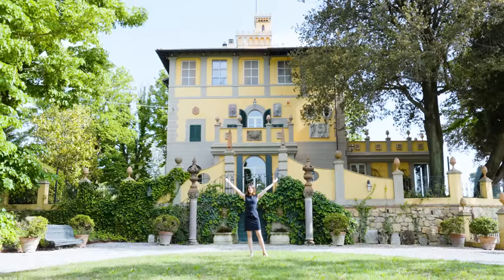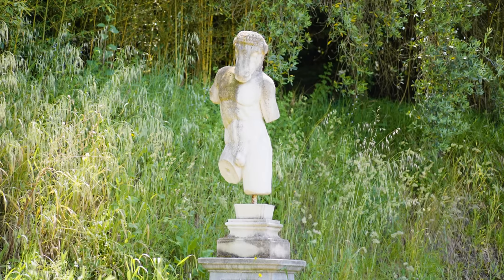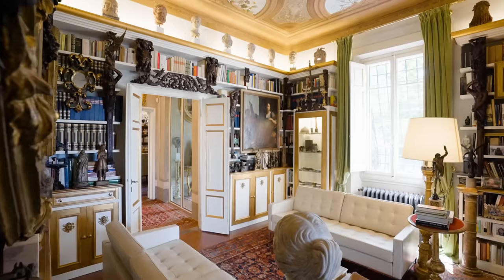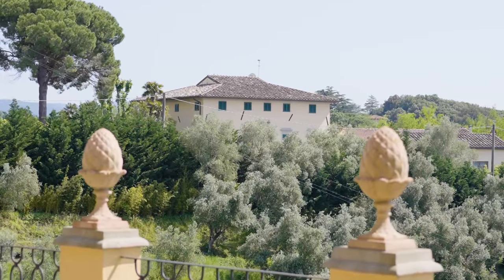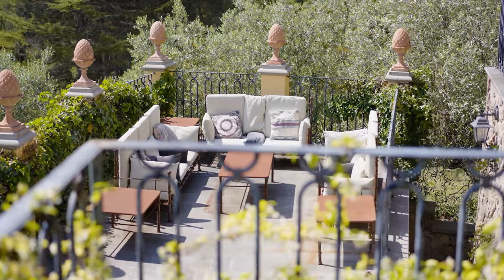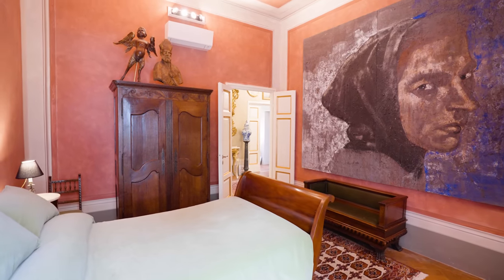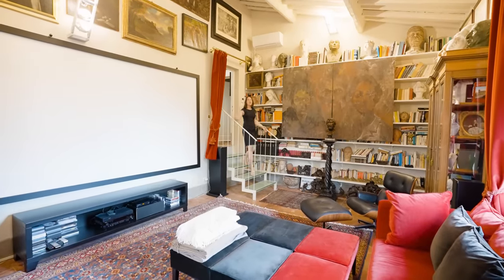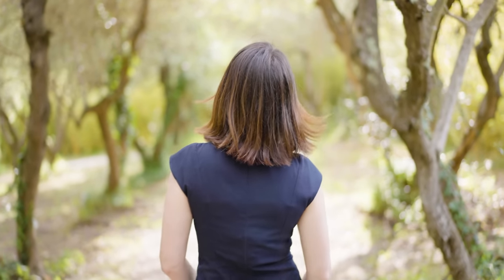INSIDE an Exclusive Historical MANSION with Spa near PISA | Lionard LUXURY Real Estate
A new PropertyTour with Stefanie in an Exclusive Luxury Mansion near Pisa!

▻ REF. 8848

Situated in an exclusive and intimate position, just a few kilometers from the historic center of Pisa, this charming mansion boasts a 27-hectare private park, ensuring tranquility and privacy amidst the beauty of Tuscany's landscapes.

As you enter through the luxurious path leading to the entrance, you'll be greeted by a magnificent panoramic swimming pool that seamlessly connects the exteriors with the interiors of the historical villa. Spanning an impressive 4,000 square meters, this prestigious complex comprises three villas, each offering its own unique charm and character. Complete with a fitness and wellness area, and an outbuilding ideal for guests, the estate epitomizes sophistication and comfort.

Outside, the property is adorned with an enchanting olive grove featuring 800 trees, evoking the timeless landscapes of authentic Tuscany. Don't miss this rare opportunity to own a slice of Tuscan paradise, where luxury, history, and natural beauty converge to create an unparalleled lifestyle experience.

▻ REF. 8848